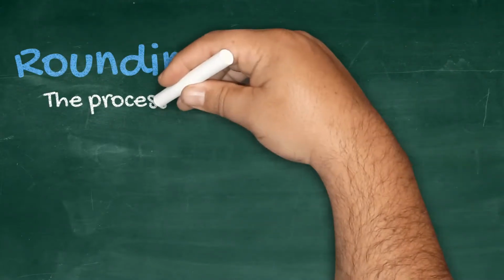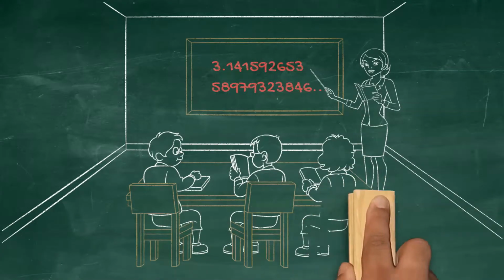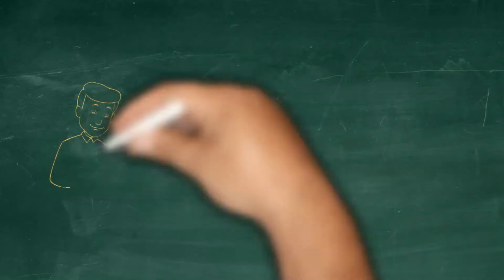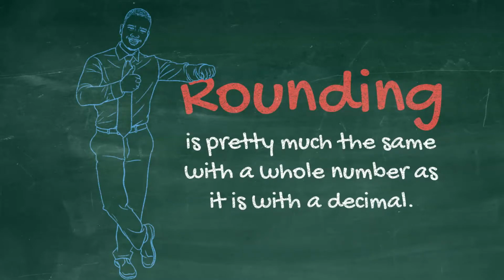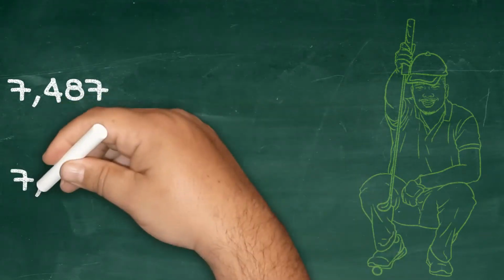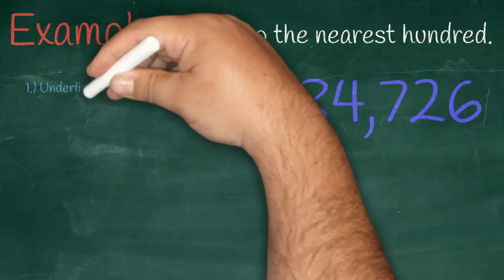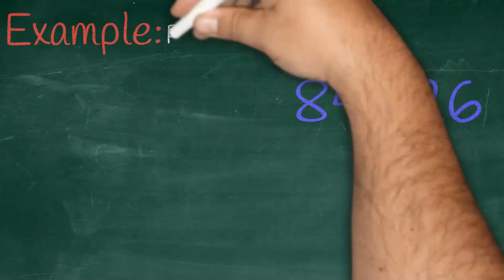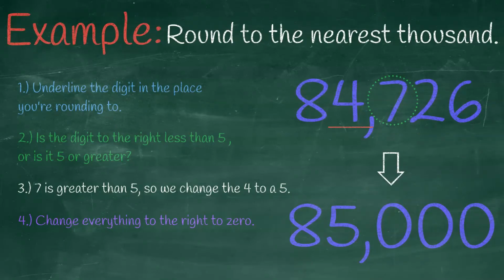Rounding Part 1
Rounding Part 1 explains what rounding is, why we round, and how to round whole numbers to a given place.

Part 2 will cover rounding decimals.